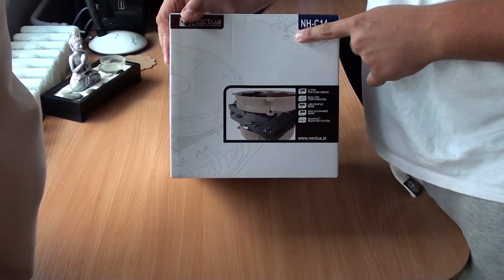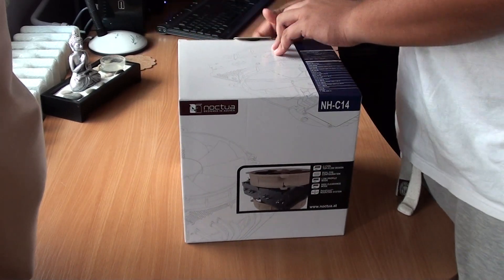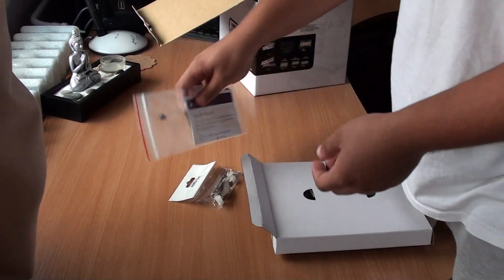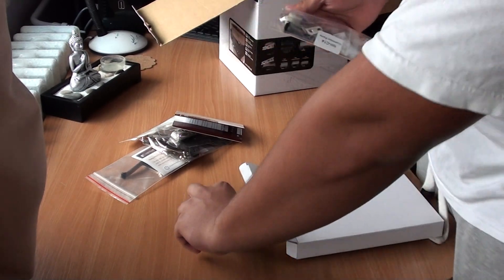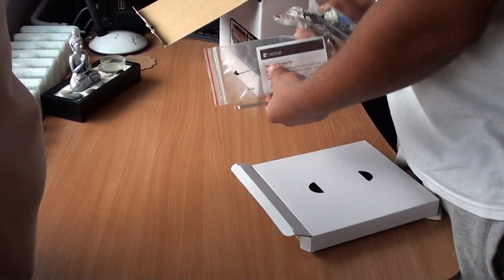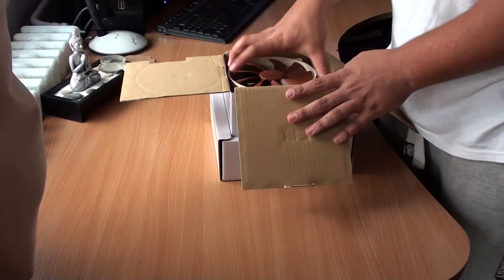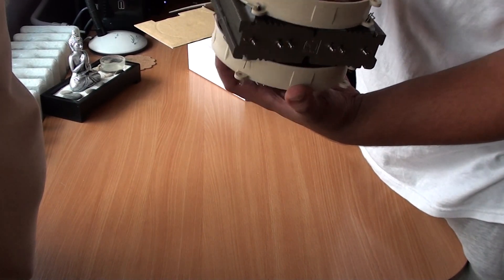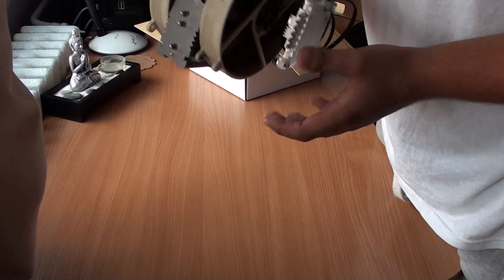Noctua NHC-14 CPU Cooler Unboxing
Pretty cool stuff made by Austrian guys. It keeps my CPU at 25 degrees in IDLE and in full load is at about 45 degrees. So it's worth every penny if you ask me. ~Dan